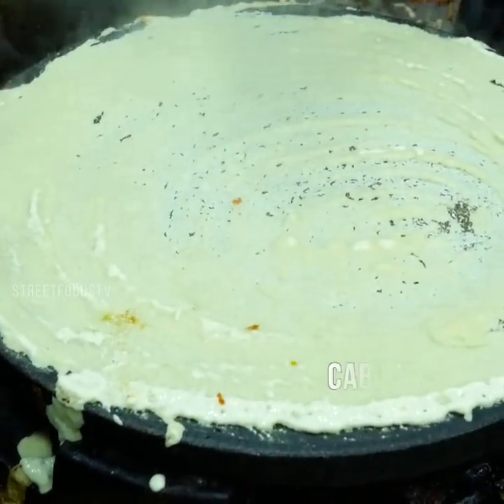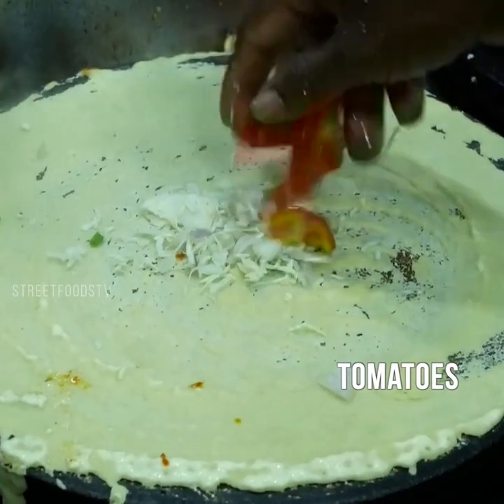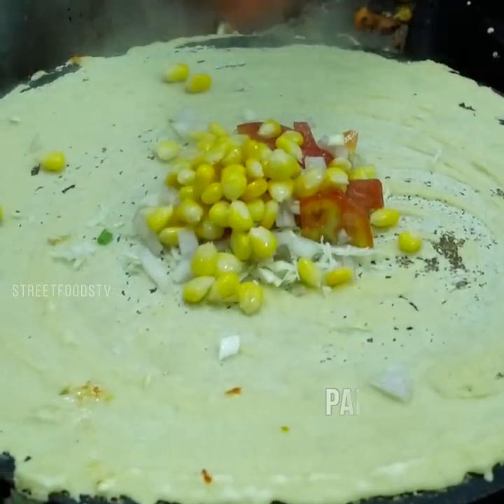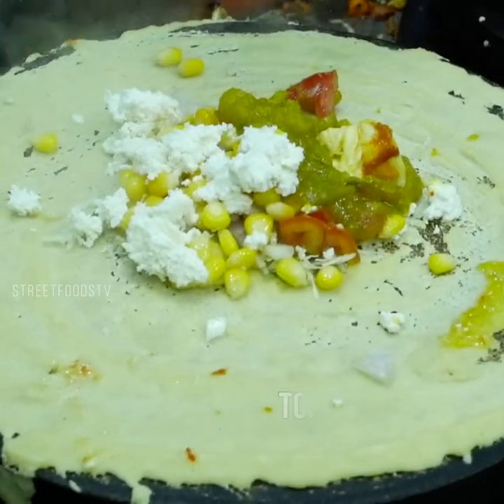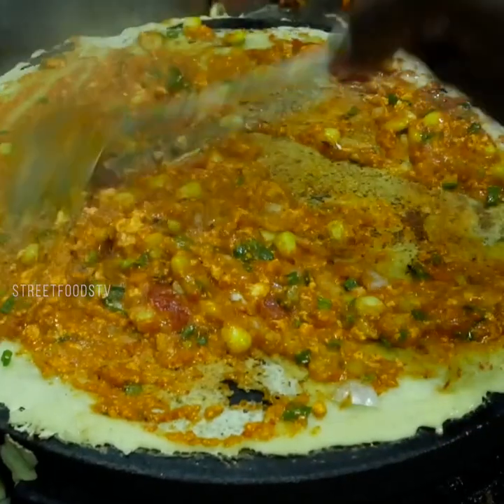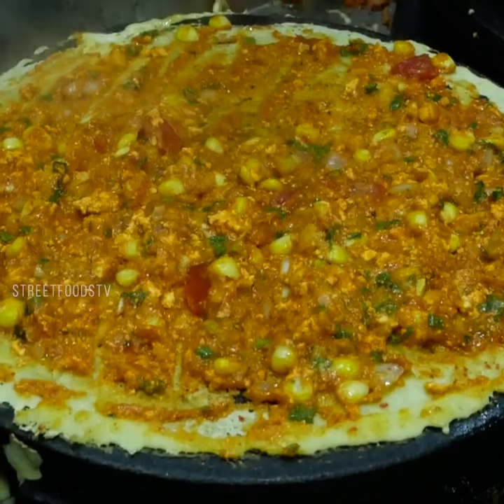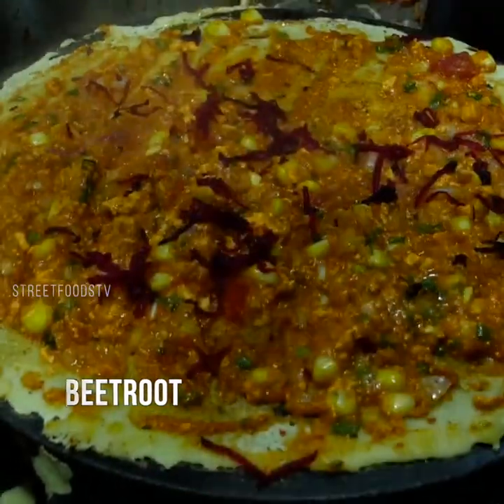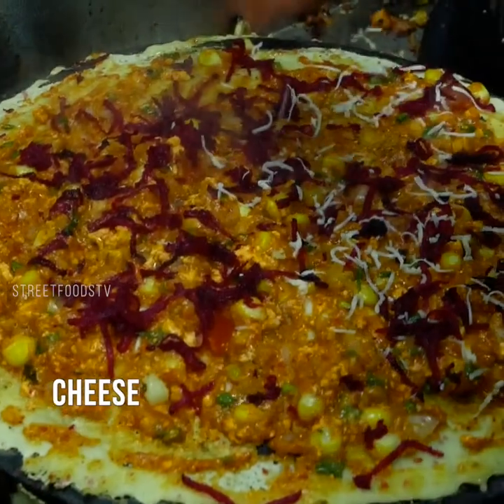Teenmar Dosa @ Hyderabad